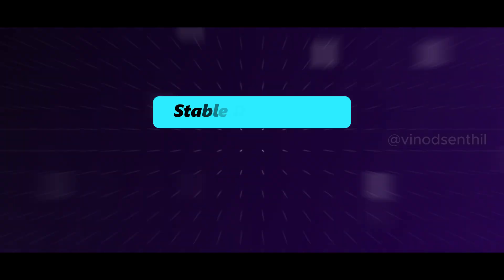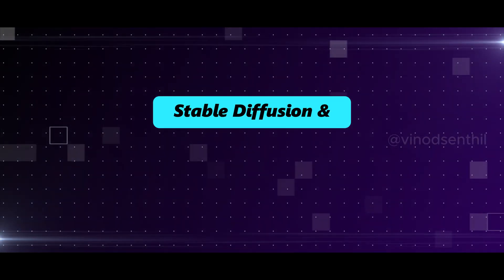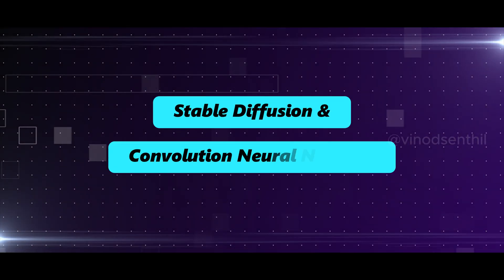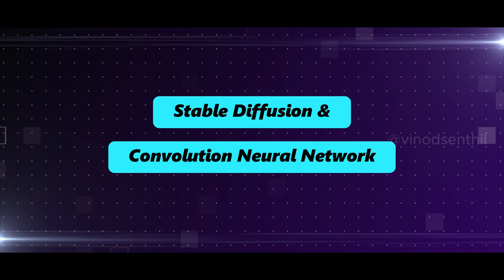Unlocking AI: Understanding Stable Diffusion & Convolutional NeuralNetworks (CNNs) - Vinod Senthil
In this video, we're diving into the fascinating world of Stable Diffusion and Convolutional Neural Networks (CNNs). These powerful AI technologies are revolutionizing how we create and analyze images.

What You'll Learn:

    Stable Diffusion: Discover how this model transforms noisy, unclear images into high-resolution, crystal-clear pictures.
    Convolutional Neural Networks (CNNs): Learn how CNNs break down images into smaller parts and identify key features for tasks like object recognition and classification.
    Metadata in Images: Understand the importance of metadata in images and its implications in cybersecurity.
    Practical Applications: Explore how these technologies are used in AI and cybersecurity.

Whether you're interested in creating stunning visuals or analyzing images for security purposes, this video has something for you!

Have questions or want to know how to set up these models locally?